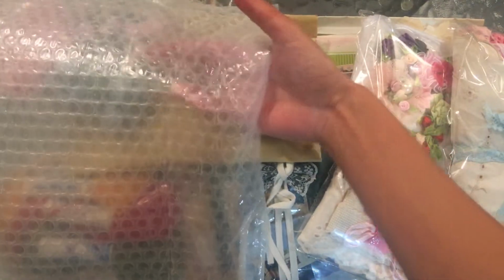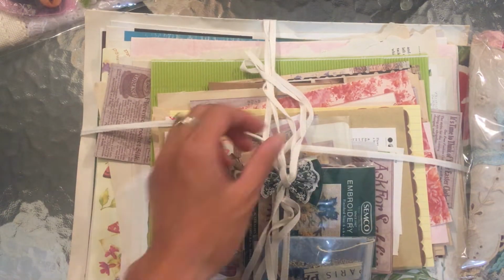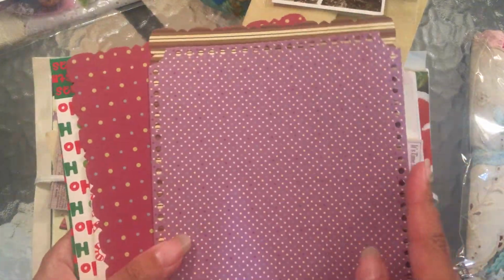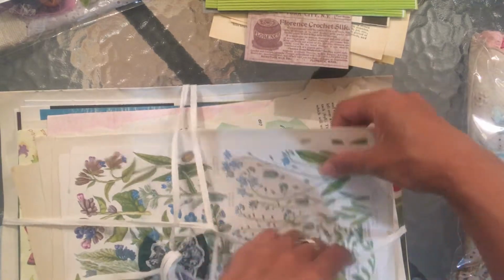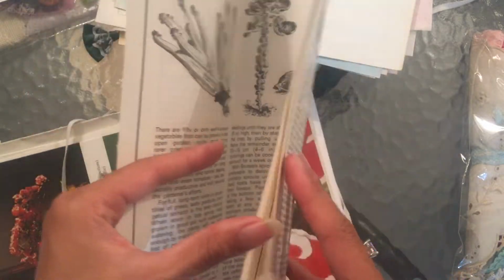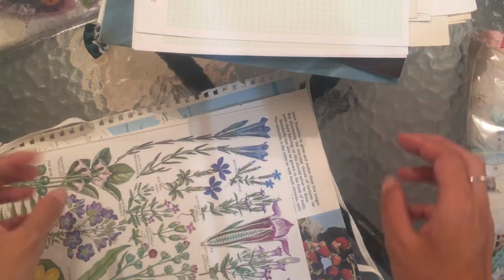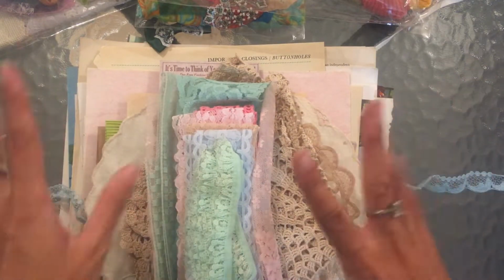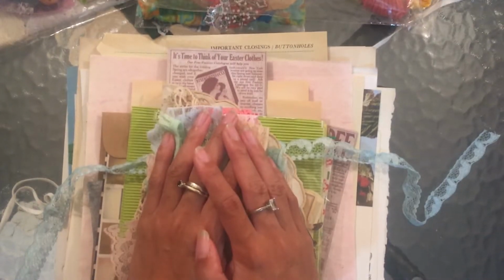My Beyond Blue pack from Seriously Scrapping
Wow, so glad I got this $20 Beyond Blue pack from the lovely Irene's shop. Love it so much! Thank you so much Irene.

You can buy a $10 or $20 Beyond Blue pack from Irene's store 'Seriously Scrapping' where 50% of the proceeds goes to Beyond Blue

The Beyond Blue mystery packs are in my Etsy for $10 each and every cent will go to Beyond Blue

For the month of August, I accepted craft donations to make mystery packs old for $10 with every cent going to Beyond Blue.

You can donate directly to Beyond Blue through my JJ mystery pack donation

If you'd like to help, please share this fundraiser challenge through social media. And if you have a YouTube channel, please share a VR to spread the word.